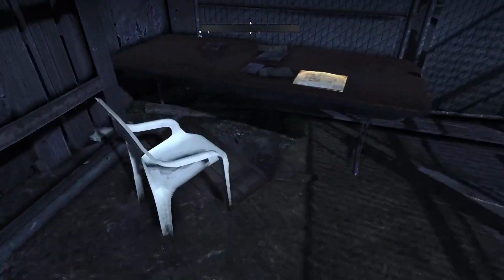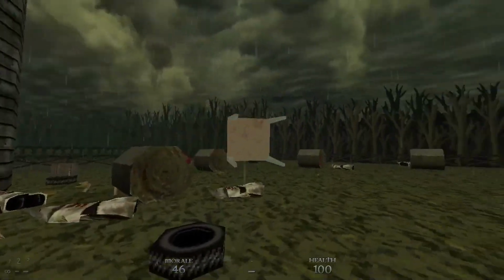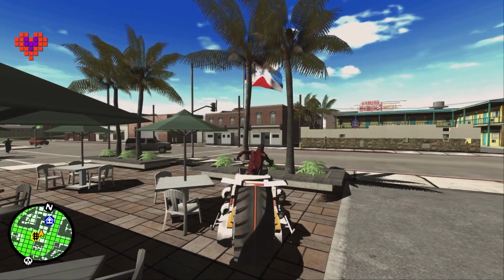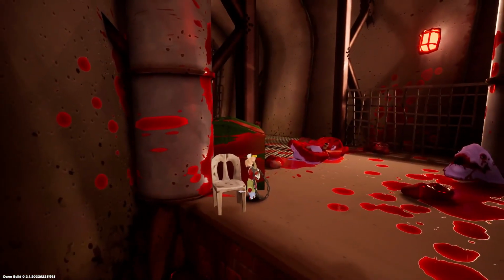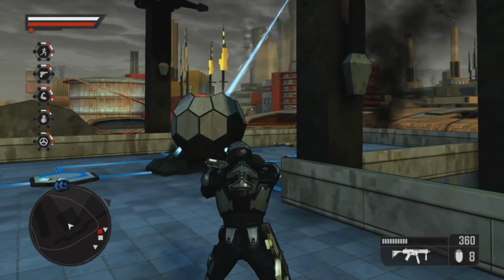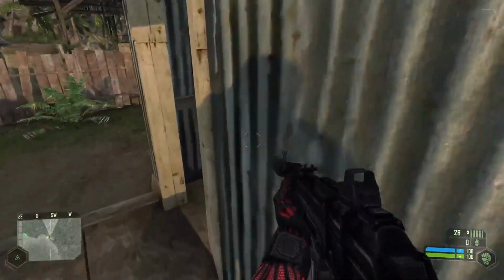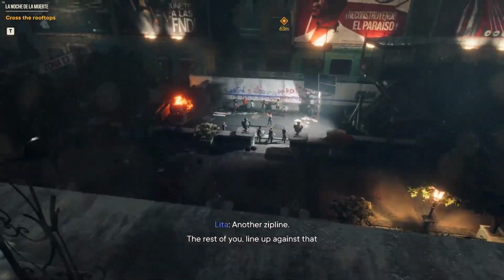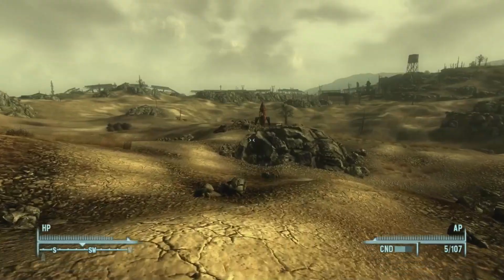Reviewing Plastic Chairs in Video Games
(in review) Although this is a collection of (pretty much) every plastic chair review for video game plastic chairs. I will still keep my eye out for any more plastic chairs I may find inside of video games. I will be vigilant, I will be strong, and above all else I will rate and review these plastic chairs as I see them.